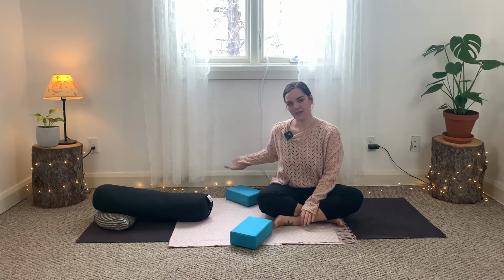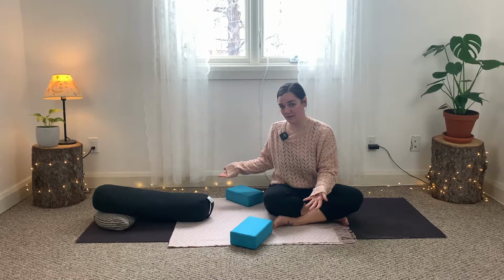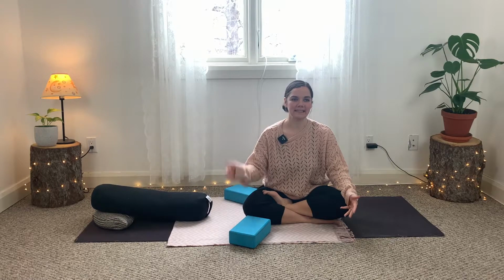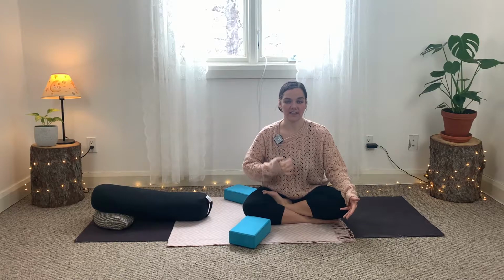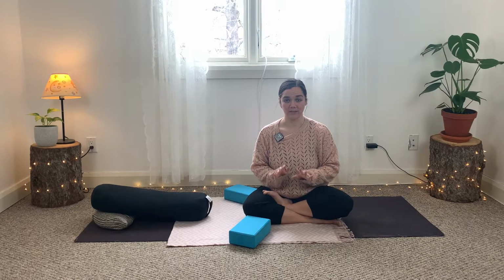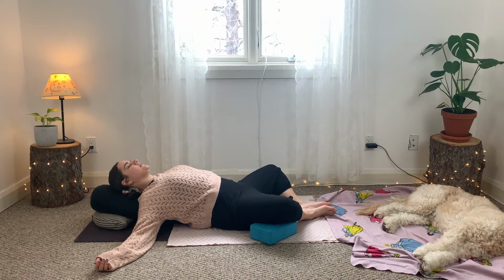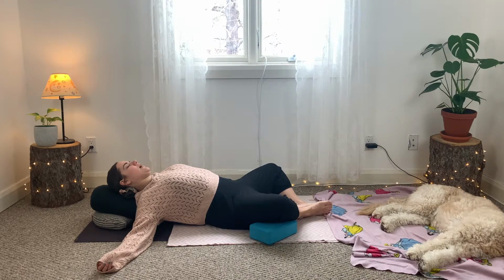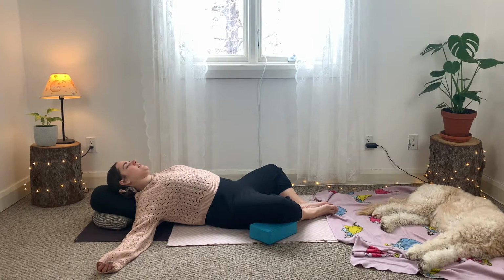Supported Fish | Self-Love Yin Yoga | Yoga with Carolynne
This a single pose yin yoga practice; supported fish. This heart-opener is a beautiful pose to embody the vulnerable process of offering yourself love through honoring your needs.

At the beginning of the video I share a bit about why I chose such a simple practice for this theme, and how practicing self-love really does encompasse honouring what you truly need.

If you're feeling the weight of the chaos or upside-down energy of the world right now, this practice is for you.

6:51 Start of Practice

🌱 [come practice with me] You're invited to explore the cozy + accessible livestream weekly yoga classes to be practiced right from the comfort of your own home.

✨ Receive your FREE EveryBody Self-Care Toolkit -- A gentle guide to build YOUR own yoga + meditation + self-care practice.